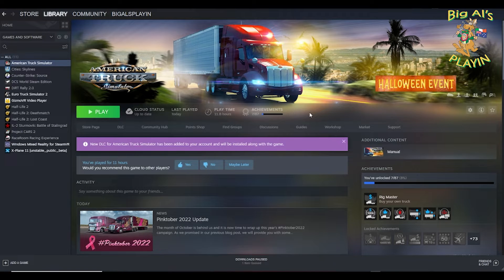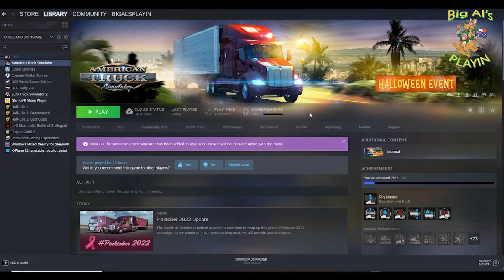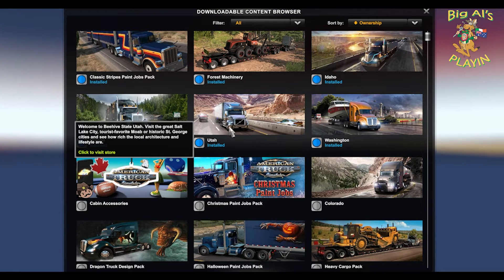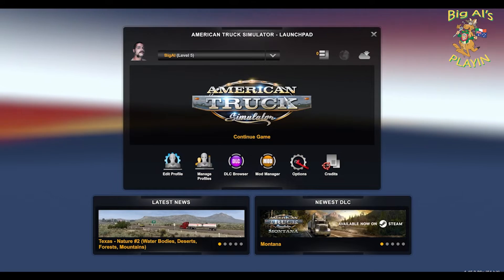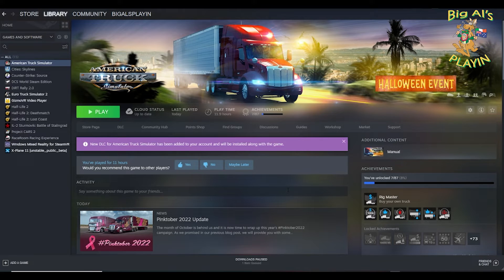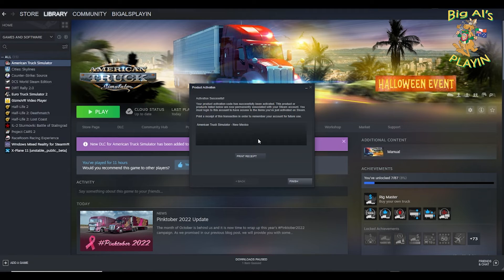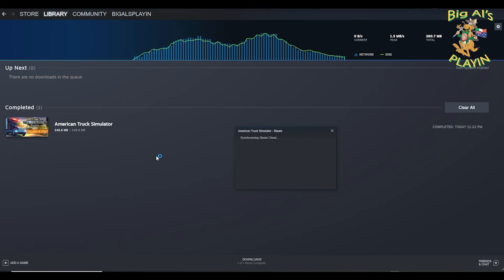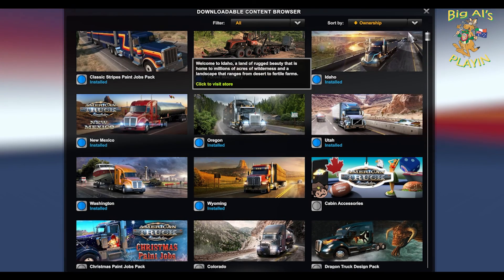How to check install DLC in American and European Truck Sim bought on other sites in Steam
A very quick & simple how to install American & European Truck Sim  DLC's bought on other sites  into Stream